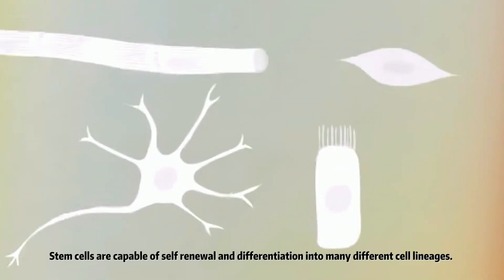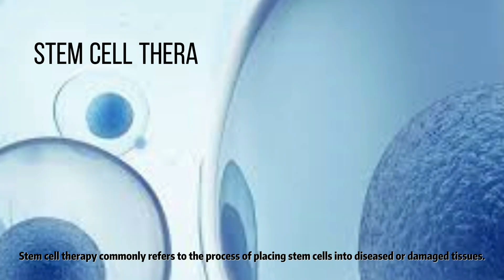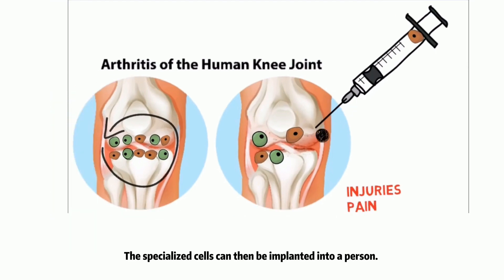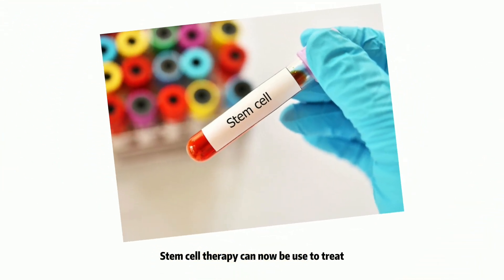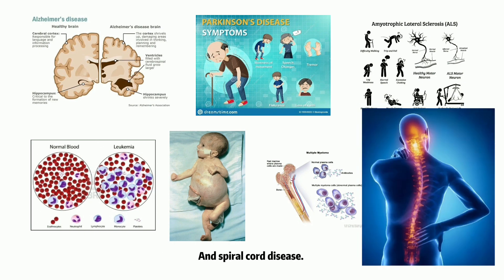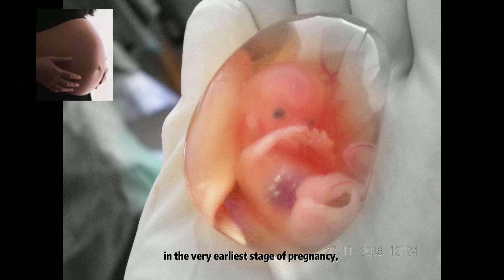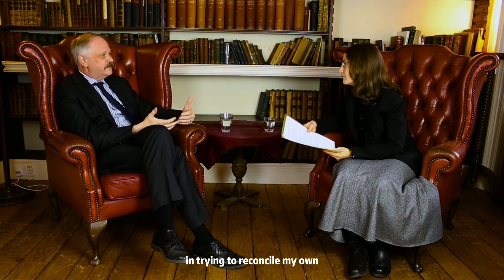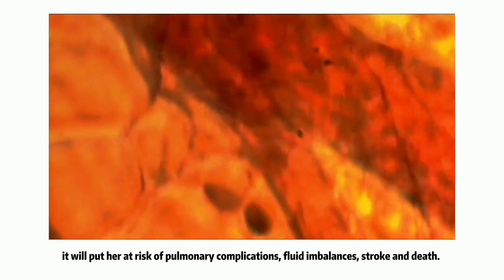BSM3101-2 Group 2 : Stem-cell therapies: Medical and Veterinary Medicine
Group 2 members:
CHAI PEI HONG (211616)
CLARE TING SIEW CHIN (212938)
CHONG YEE WEN (212048)
TAN SHING YI (212072)